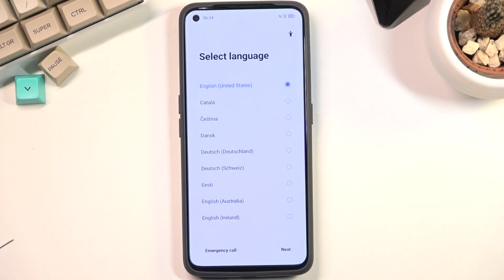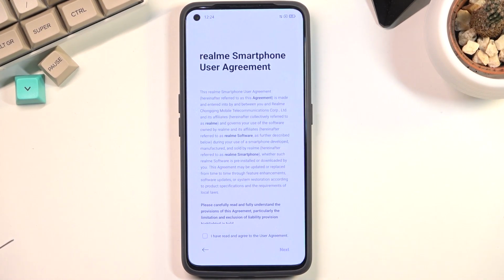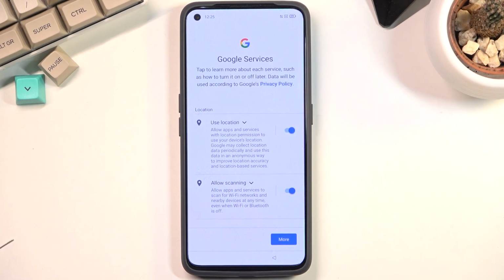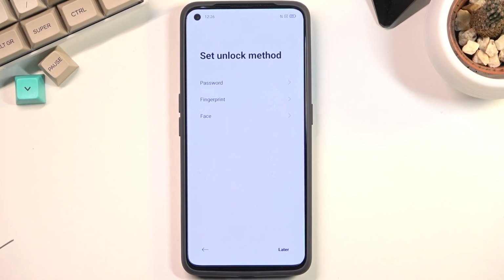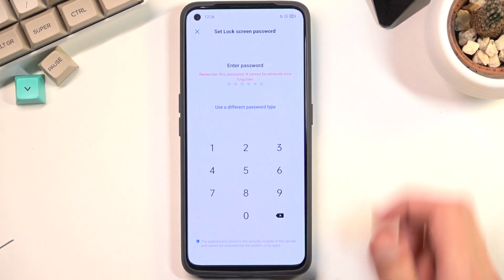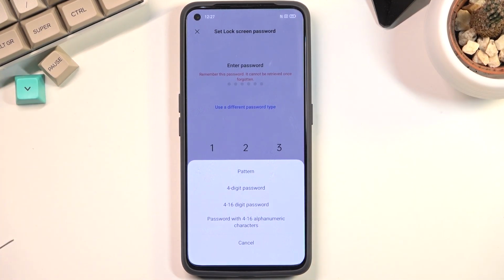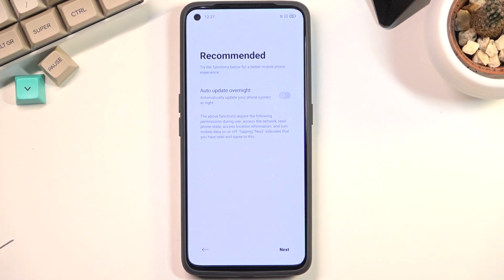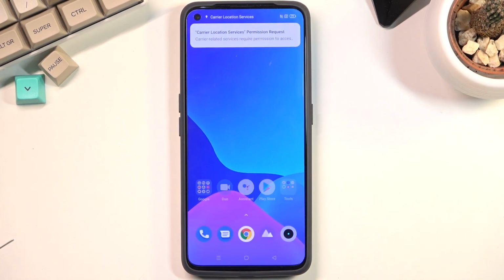How to First Set Up REALME GT Neo2 – Initial Activation & Configuration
Read more info about REALME GT Neo2:
Do you need help setting up your REALME GT Neo2? Do you need a solution to configure the REALME GT Neo2 for the first time? View the enclosed guide to learn how you can set up the REALME GT Neo2 for the first time. To set up your REALME GT Neo2 easily, follow the attached instructions and find out how to add a Google account, select the language, select a network connection, accept Google services, and more. Activate REALME GT Neo2 easily with our instructions. Visit our HardReset.info YT channel for many useful REALME GT Neo2 tutorials.

How to configure REALME GT Neo2? How to initialize REALME GT Neo2? How to set REALME GT Neo2? How to activate REALME GT Neo2? How to accomplish the initialization process in REALME GT Neo2? How to activate Android smartphone? How to go through the configuration process in REALME GT Neo2?